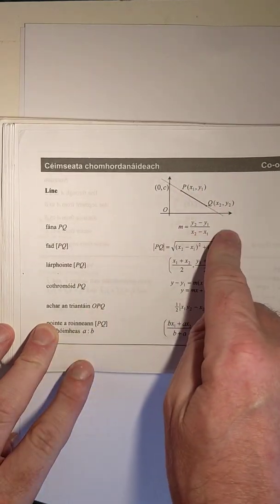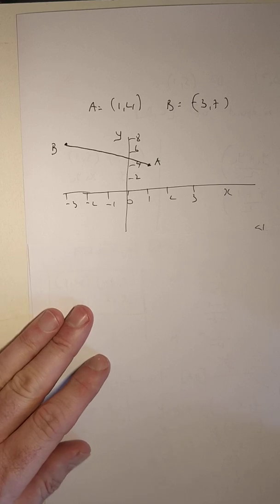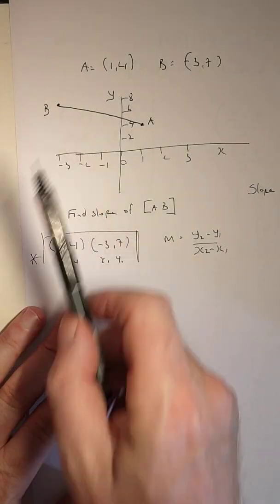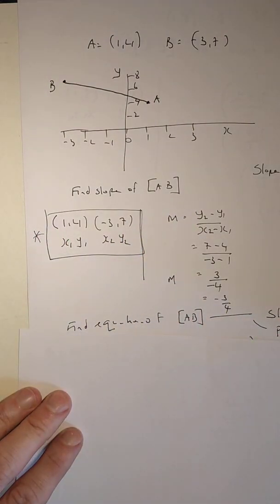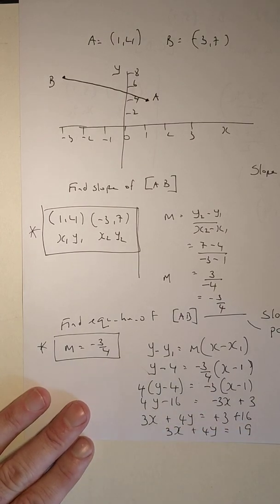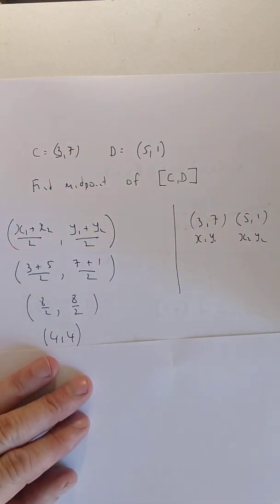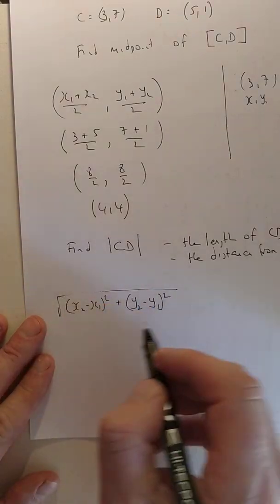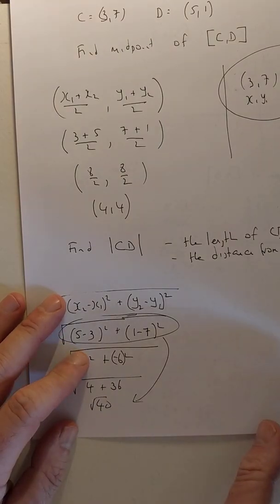CG short revision